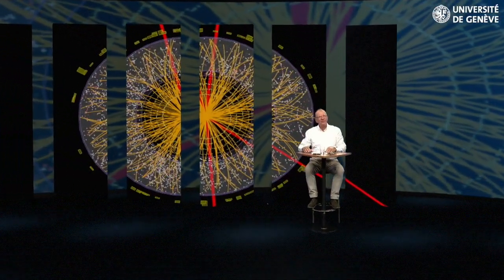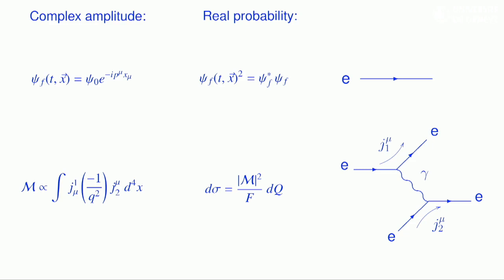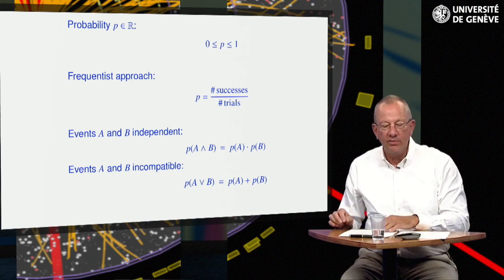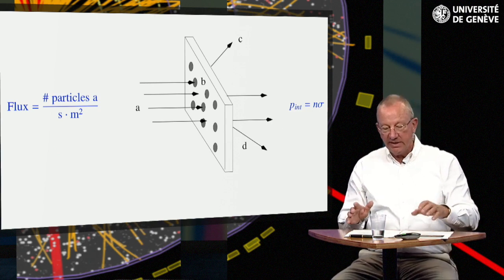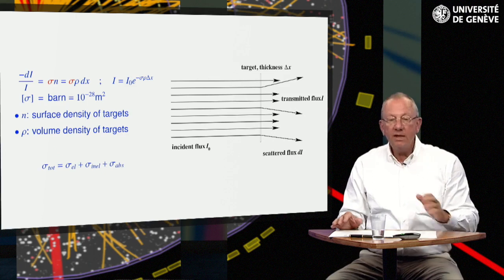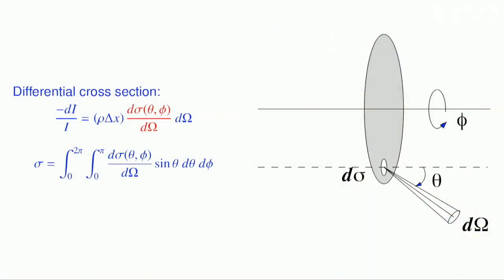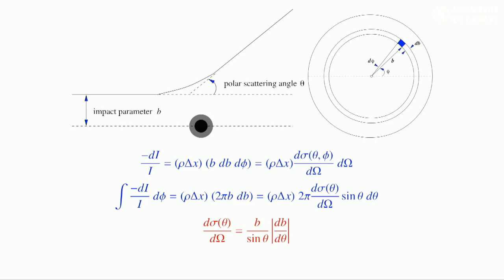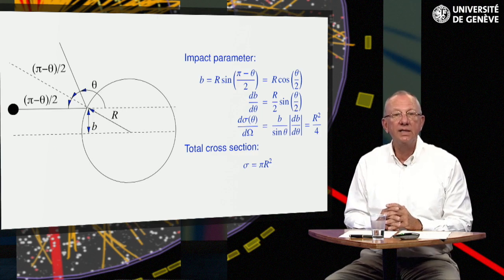1 3 Probability and cross section 1 3 Probability and cross section University of Geneva Cours